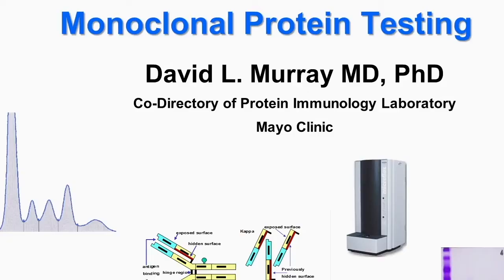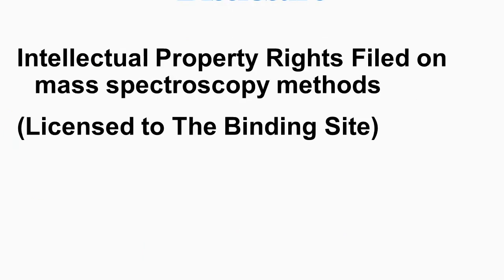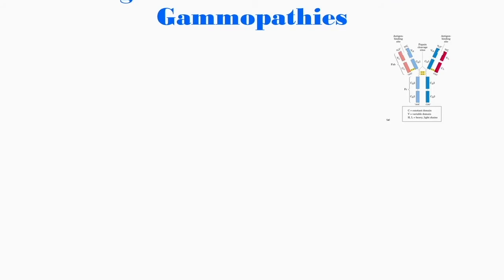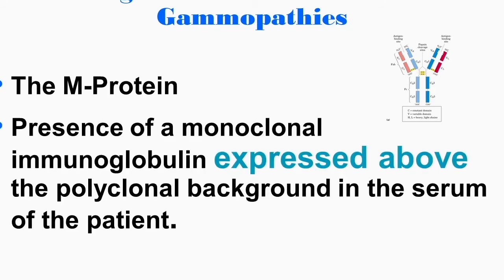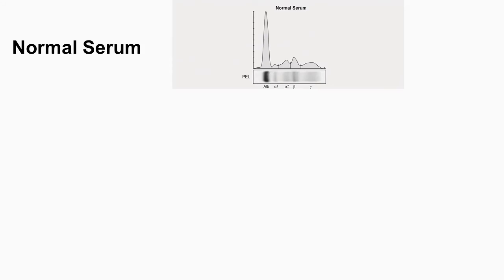Monoclonal Protein Testing by David L. Murray, MD, PhD | Preview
Check out this preview of David L. Murray, MD, PhD’s informative medical talk about Monoclonal Protein Testing. You can view the full video and many others like this by being a subscriber. Learn from the world's best doctors, online with GIBLIB!